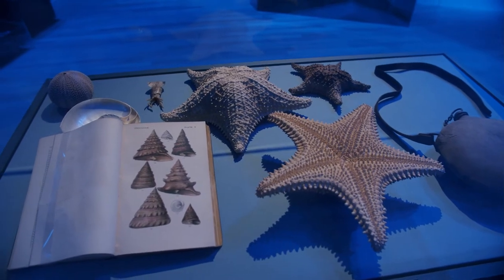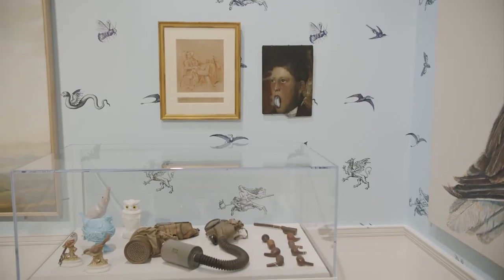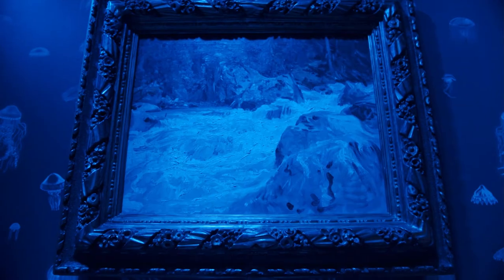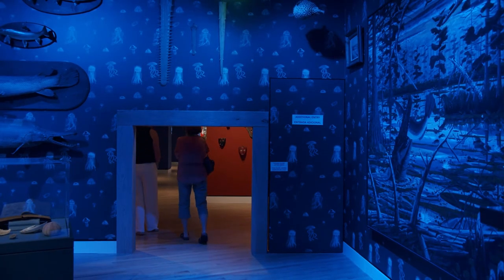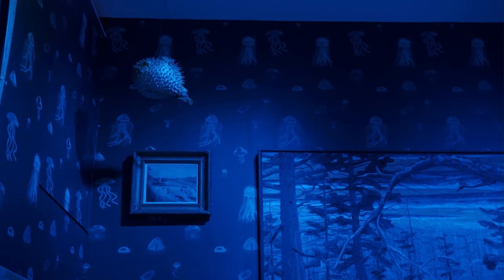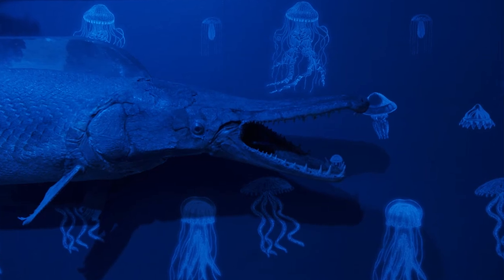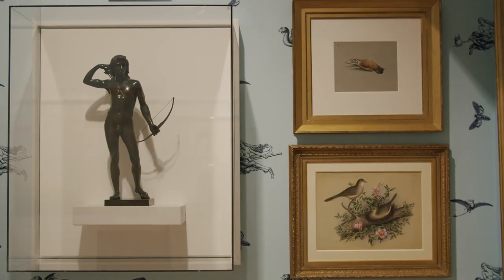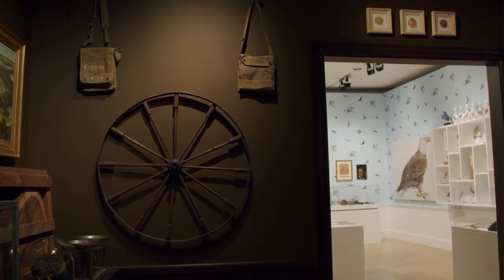Artist Mark Dion evokes the four elements through immersive installation in “Crystal Bridges at 10”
In his installations, artist Mark Dion explores the ways museums collect, interpret, and display objects and natural specimens and how these practices shape public understanding of history,
knowledge, and the world around us.

In the exhibition “Crystal Bridges at 10” (on view July 11–September 27, 2021, at Crystal Bridges Museum of American Art in Bentonville, Arkansas), Dion arranged art, books, historic objects, cultural collections, and scientific specimens into categories evoking the four elements of air, earth, water, and fire, which the ancient Greeks believe formed everything in the world.

To create a specific mood in each space, Dion designed wallpaper, chose paint colors, and constructed doorways to frame the experience of the collections of objects generously loaned by the University of Arkansas Museum Collections, Department of Entomology and Plant Pathology, Arthropod Museum, and Herbarium Collections. Dion intended for his selection and arrangement of objects to spark curiosity and
wonder—and to delight!